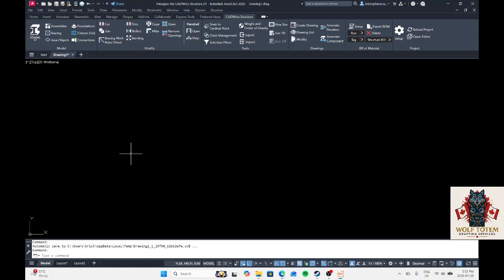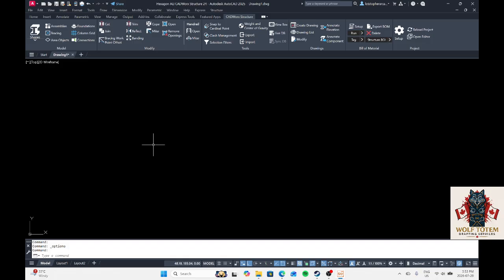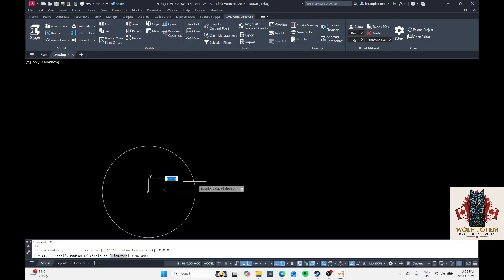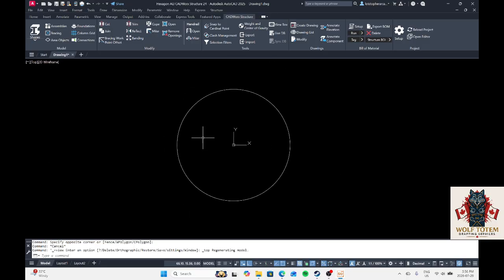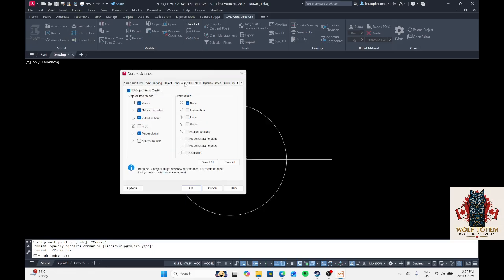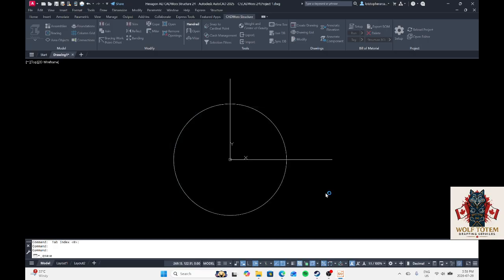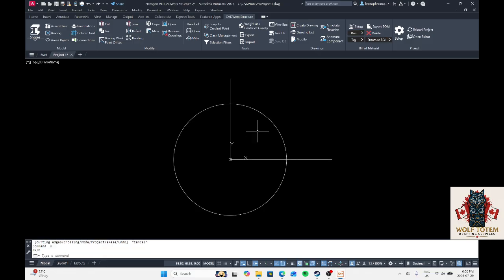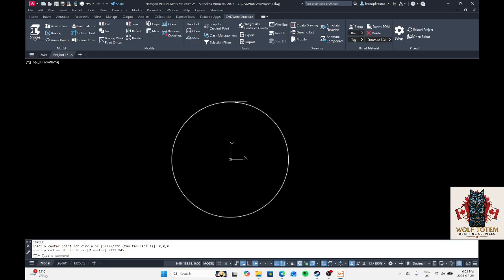Part 1 Introduction to CAD